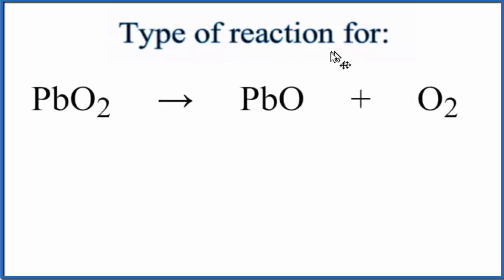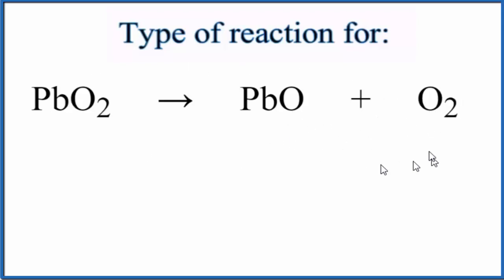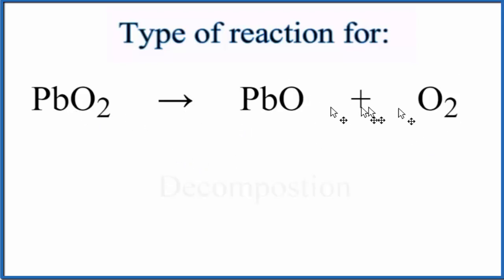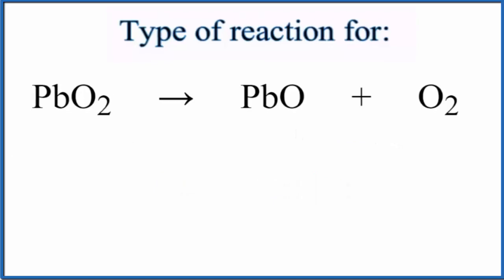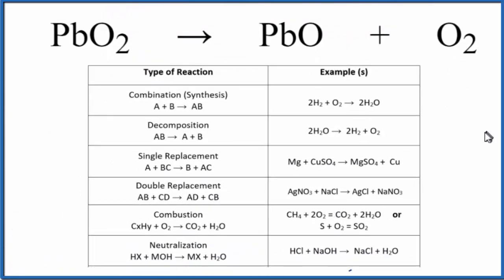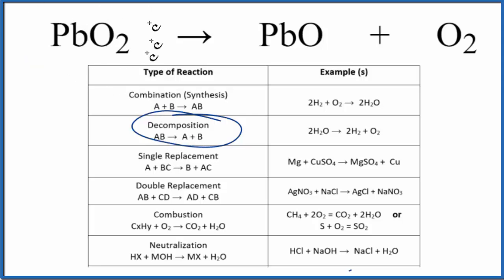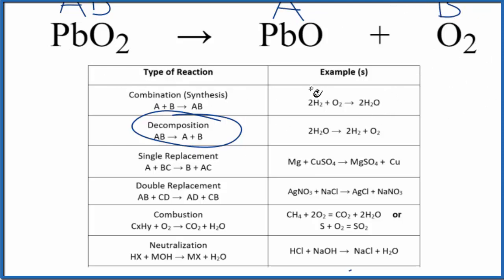Type of Reaction for PbO2 = PbO + O2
In this video we determine the type of chemical reaction for the equation PbO2 = PbO + O2 ( Lead (II) oxide (breaking down)).

Since we one substance breaking apart into two (or more) substances, PbO2 = PbO + O2 is a decomposition reaction. Decomposition reactions follow the general form of:

Synthesis (Combination): A + B → AB
Decomposition: AB → A + B
Single Replacement : A + BC → B + AC
Double Replacement: AB + CD → AD + BC
Combustion: CxHy + O2 → CO2 + H2O
Neutralization: HX + MOH → MX + H2O
It is not necessary to balance PbO2 = PbO + O2 in order to determine the type of reaction, although it makes more sense with the equation is balanced.

For more chemistry help with classifying types of reactions like PbO2 = PbO + O2 and other chemistry topics,